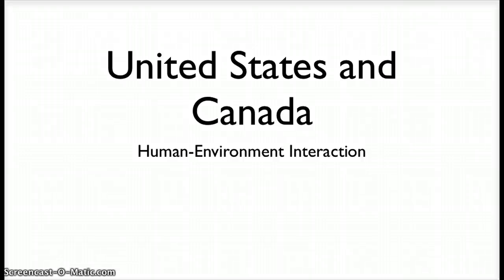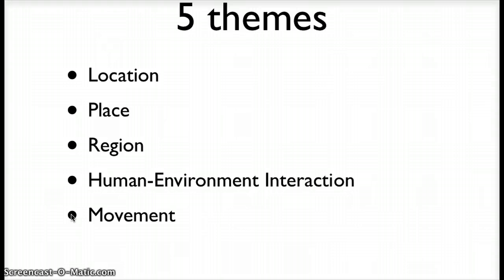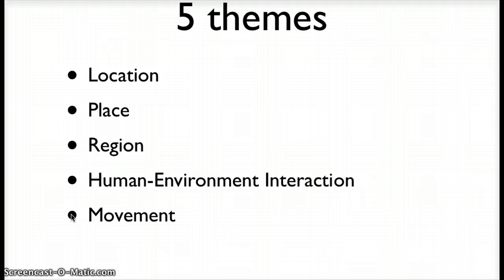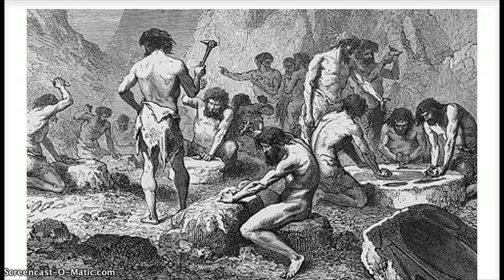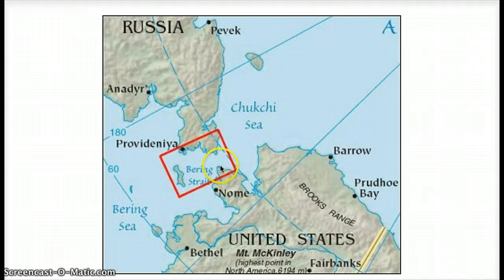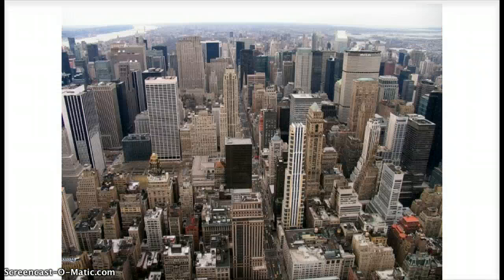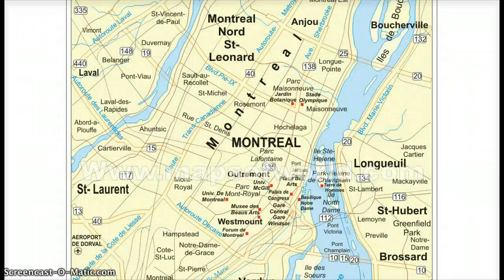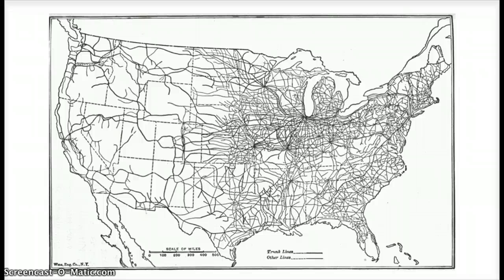Lesson 5.3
Mr. Friederich